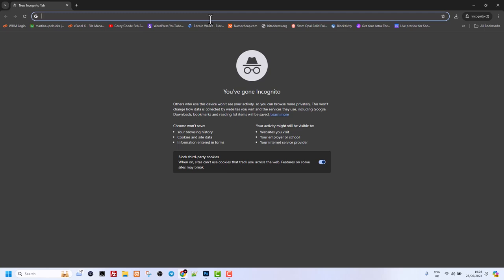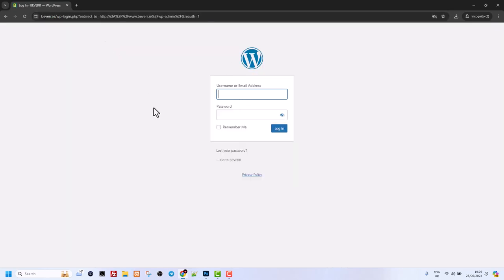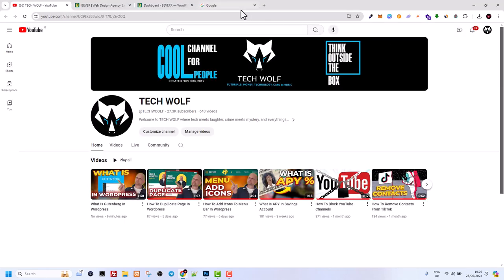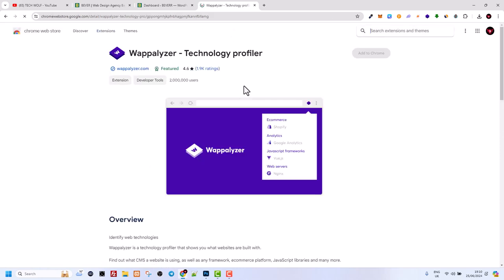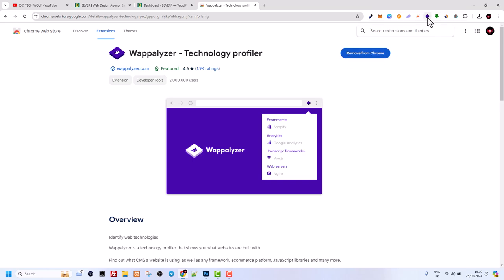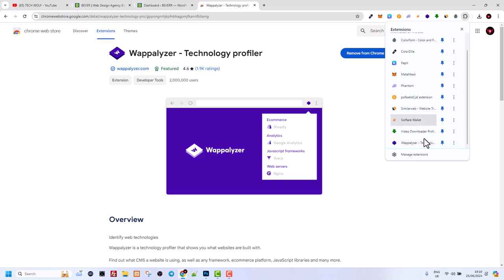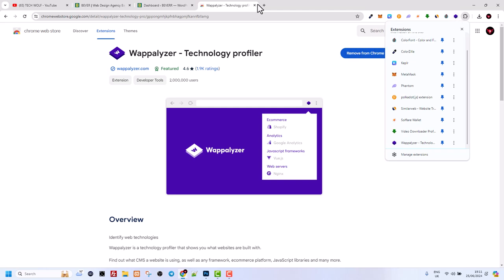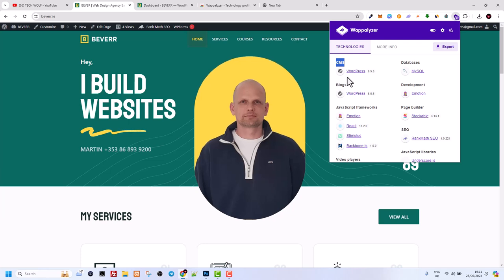How To Check If Website Is WordPress